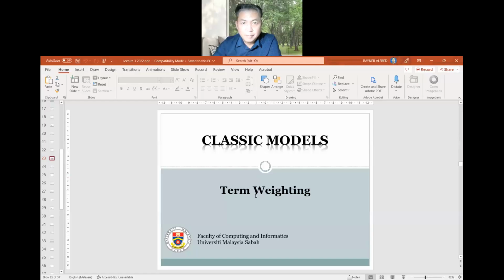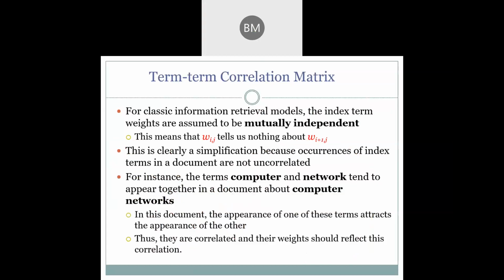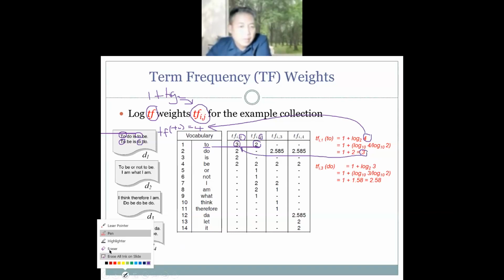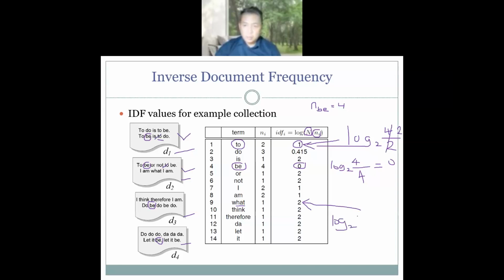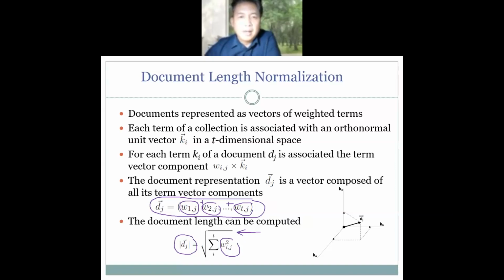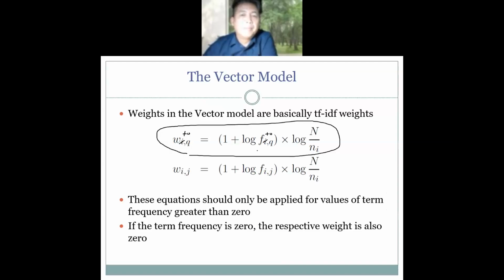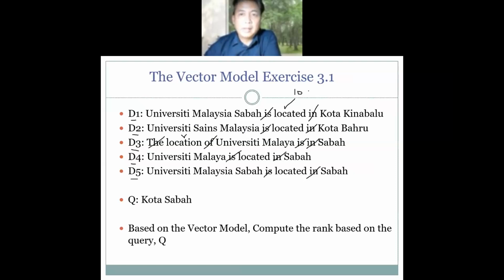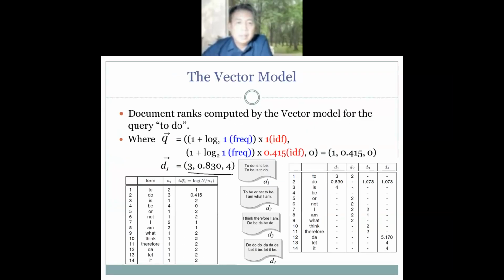KI70303 Lecture 4 Modelling Term Weighting